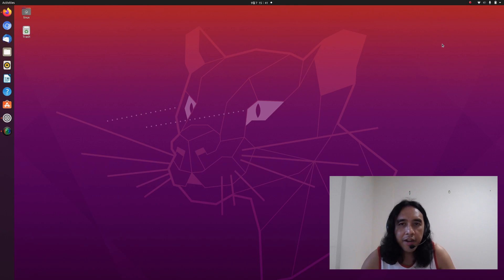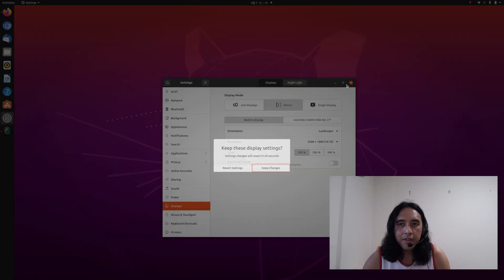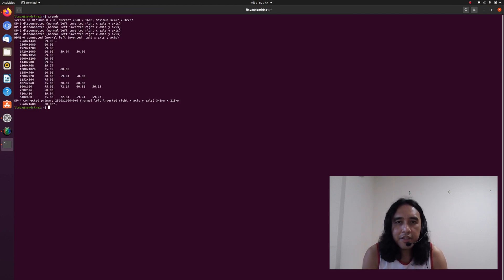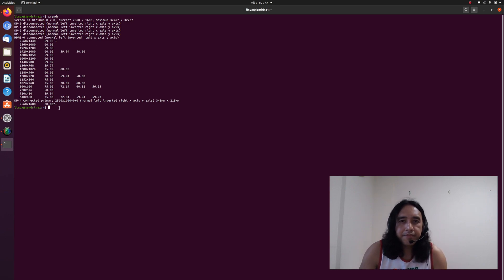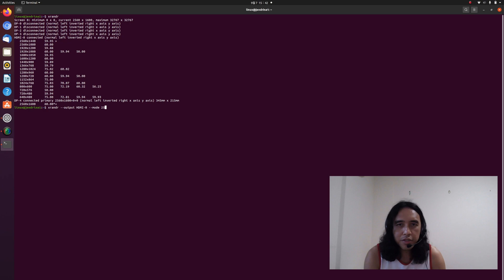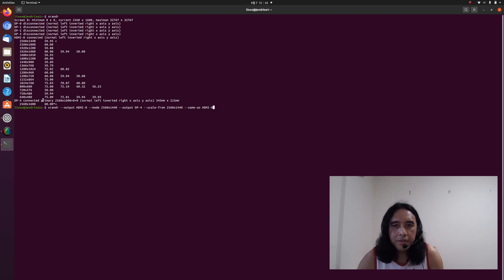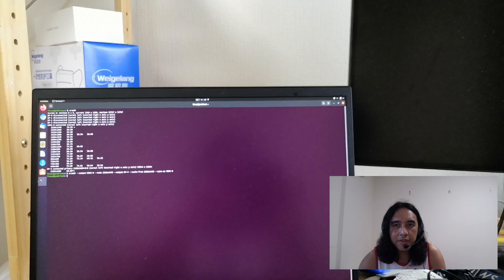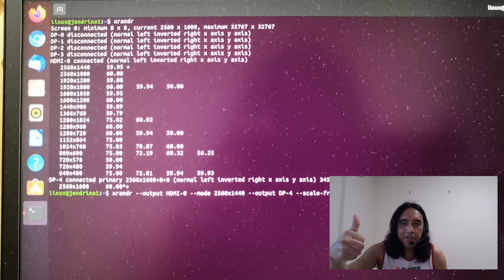How to set Mirror or Clone Display using terminal console in Linux with Nvidia dGPU?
The display configuration is set to Discrete Graphics in BIOS and the Nvidia Proprietary Graphics Driver is installed. In display settings, only one resolution is available. And if that resolution has no matching resolution on the connected external monitor, Mirror could not be set. This is a workaround on how to set in terminal console.